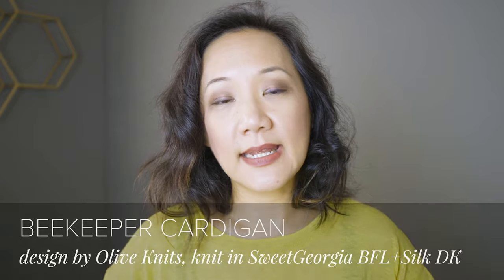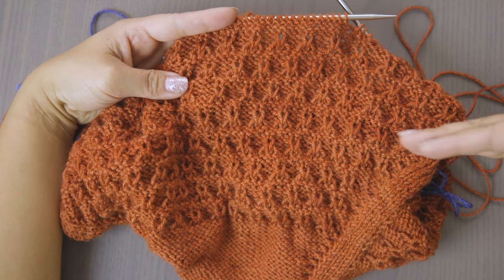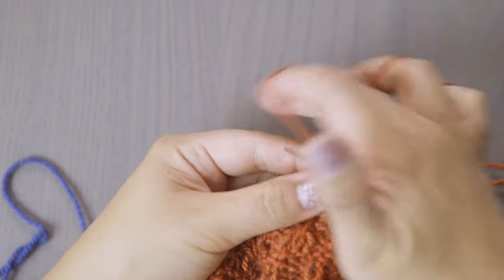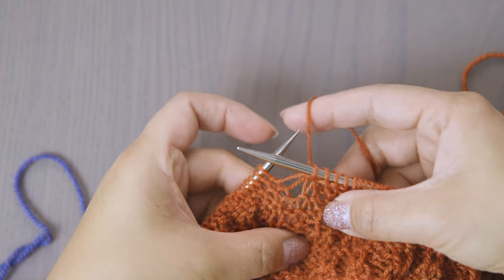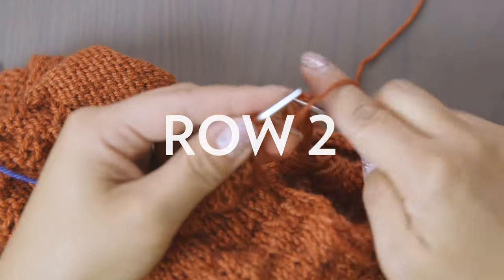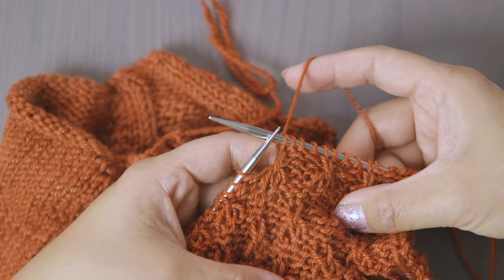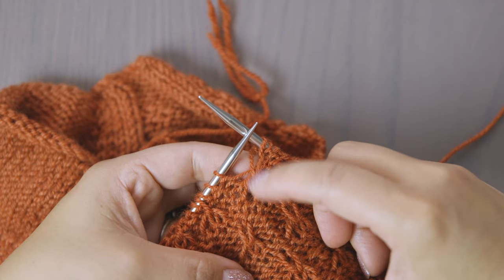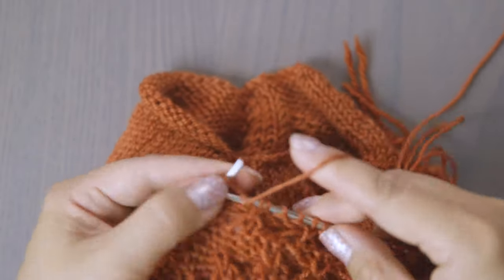Learn to Knit the "Little Bee" Pattern for the Beekeeper Cardigan // tiny tutorial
Learn to knit the "little bee" pattern for the Beekeeper Cardigan (designed by Marie Greene of Olive Knits). Felicia has been knitting her Beekeeper Cardigan in SweetGeorgia BFL+Silk DK yarn and discovered how deceptively simple this pattern is to knit. While the pattern reads as 12 rows of knitting, there's only three rows of instructions that are easy to memorize and knit.

VIDEO GEAR  ///
MAIN CAMERA
SECOND CAMERA

AUDIO GEAR  ///
MAIN AUDIO RECORDER